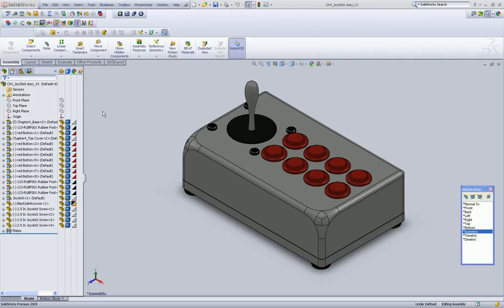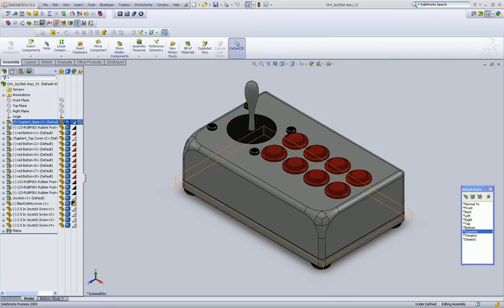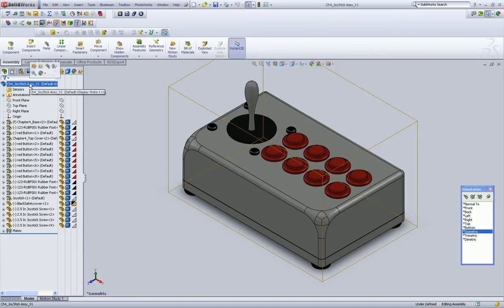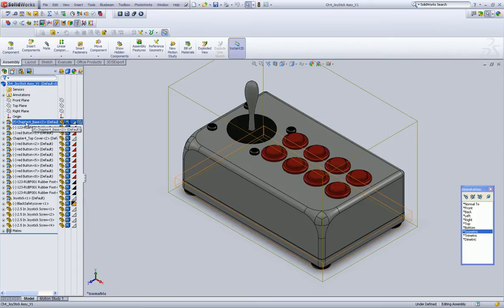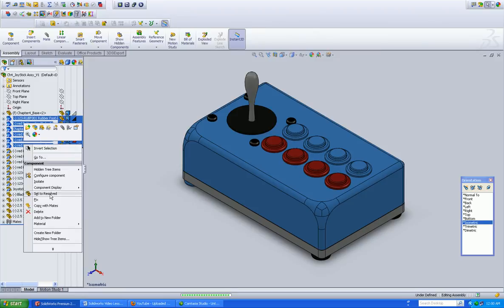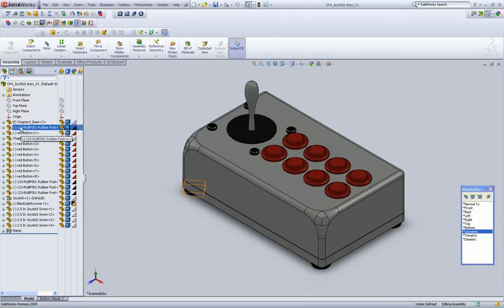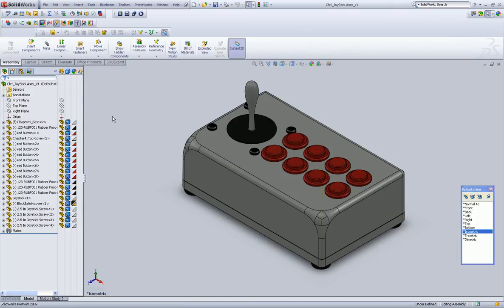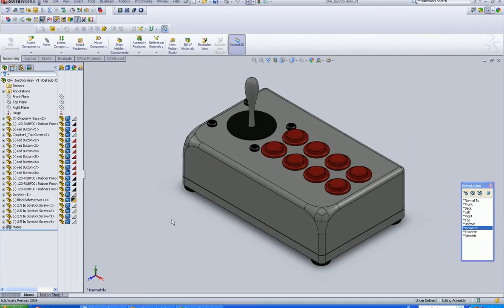Solidworks Tutorial, Resolve Light Weight Features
for the latest Solidworks Video Tutorials Free!  Solidworks Tutorial, Resolving Lightweight Features.  Visit